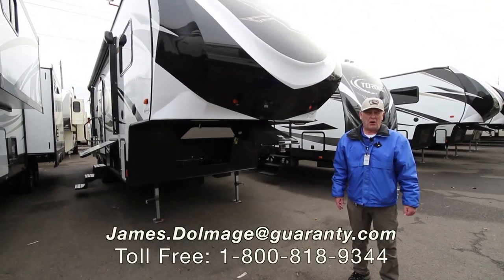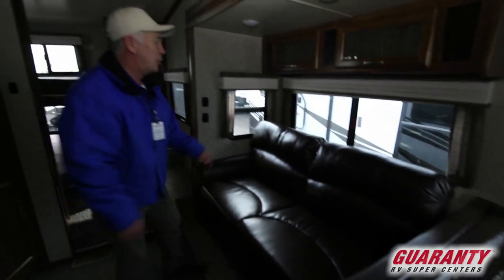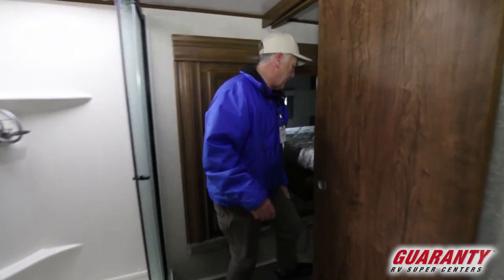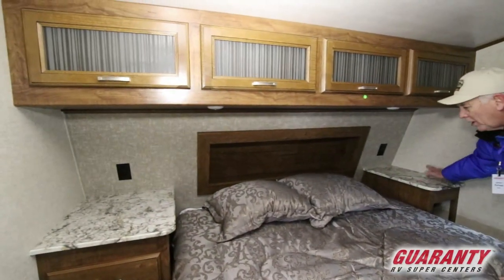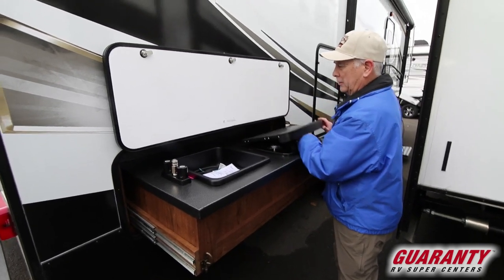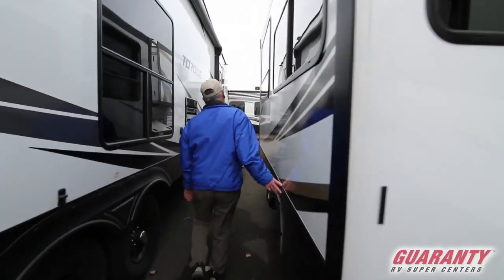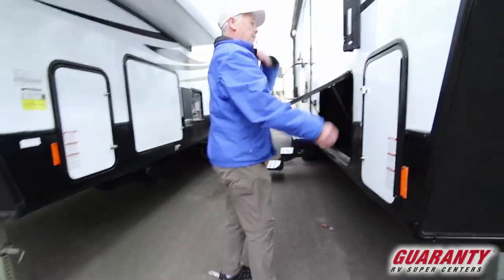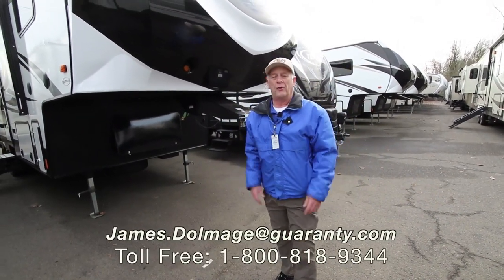2018 Heartland Sundance XLT 295 BH Fifth Wheel Video Tour • Guaranty.com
2018 Heartland Sundance XLT 295BH – Memories of an epic fishing trip with your best buddies, weekend getaways with the family or extended vacations, the memories will last a lifetime. And when you go camping in your brand-new 2018 Heartland Sundance XLT 295BH fifth wheel you’ll have all the comforts of home for each and every trip.

This lightweight, 33-foot fifth wheel is perfect for short-bed and extended-cab, ½ ton trucks. With Heartland's patented 88-degree turning radius design, it's easier to back into your favorite campsite or navigate around corners in town without the need for a slider hitch in most cases. The two-inch thick laminated walls; enclosed and heated underbelly; and insulated floor, ensure you'll always be comfy no matter how harsh the weather is outside. And the aluminum framing and fiberglass exterior will provide long lasting durability. The molded front cap is also aerodynamic, and good looking.

Cooking options abound in the stylish 2018 Heartland Sundance XLT 295BH. An exterior camp kitchen featuring a two burner gas stovetop, single bowl sink, and small 110 volt refrigerator located in an adjacent compartment make cooking outside, while your friends and family enjoy the cover of the power patio awning and the music playing on the outdoor marine grade speakers, a great option. The inside L-shaped galley has beautiful Amish crafted cabinetry and upgraded solid surface countertops complete a functional kitchen that cooks will love. Beautiful stainless steel appliances, including a microwave, three-burner stovetop and oven, and an 8-cubic foot double door refrigerator makes this galley as capable as the one at home. The kitchen island houses the sink, and features two covers that match the countertop and provide even more prep space.

Across from the galley a booth dinette shares the driver side slide out with a plush sofa sleeper, creating an open interior and the perfect place to enjoy tasty meals, play cards, or just relax. The rich, chocolaty tones of the gorgeous Mandalay interior décor evoke feelings of old world, high-end craftsmanship.

A roomy bathroom is centrally located just up the stairs in this 2018 Heartland Sundance XLT 295BH. A corner shower, vanity and sink, and porcelain foot flush toilet are laid out in a manner that makes the most of the available space.

The two permanent sleeping areas, located at opposite ends of the unit, are intentionally separated. “BH” in model number refers to “Bunk House” and the two double bunks are located in the back of the RV, and is a great place for the kids or grandkids. In the front of this fifth wheel, you'll find a cozy walk around queen bed in a private bedroom suite. Day/night shades cover the windows so you can adjust them for the perfect amount of light.

Other notable features include:
•  Composite Slide bottom w/flex foil insulation
•  Back up camera prepped
•  Solar prepped
•  Friction hinged large entry door with large window
•  Metal slam latch baggage doors
•  Black tank flush
•  Aluminum entry steps with large grab handle
•  Solid surface LG Hi-Mac countertops
•  LED lighting throughout
•  35,000 BTU Furnance
•  Up to 30,000 BTU’s of Air Conditioning

Enjoy the great outdoors during the day, but when it's time to relax, the appeal of easy living combined with the luxury of sophisticated style awaits you in this 2018 Heartland Sundance XLT 295BH fifth wheel. It's quite a catch!